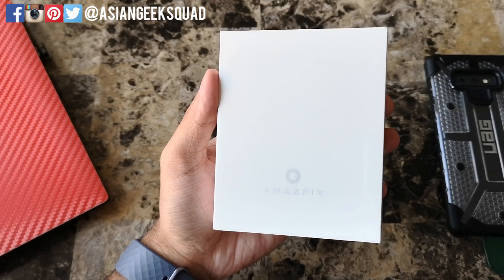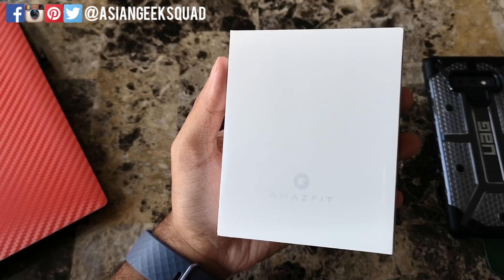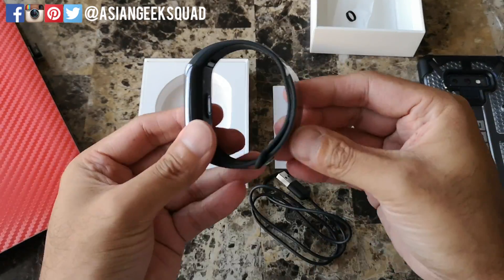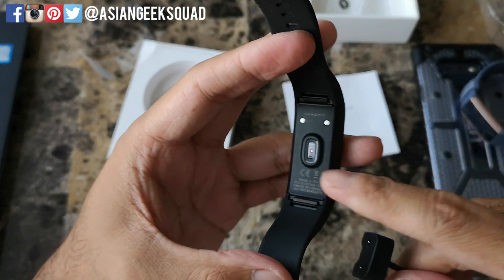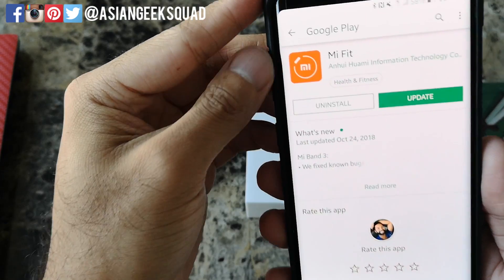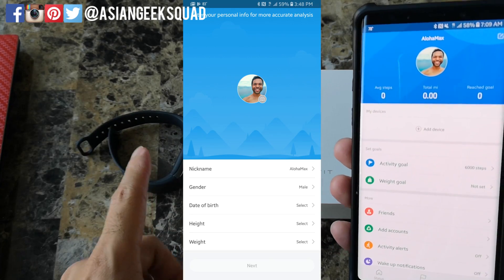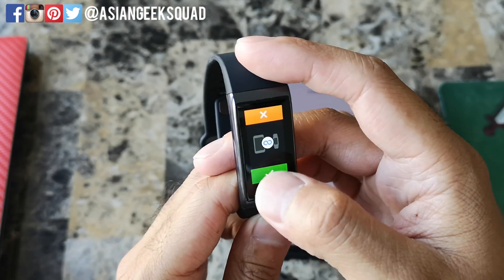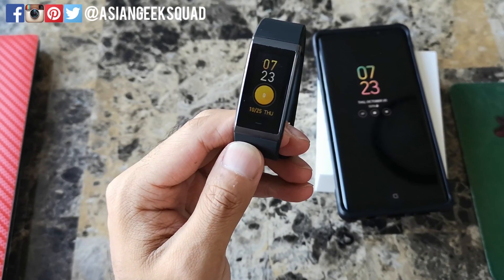Unboxing and Setup - Amazfit Cor - The $50 Fitness Tracker!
Aloha everyone,

Today, we unbox the Amazfir Cor - the affordable $60 fitness tracker!

Amazfit Cor (US)